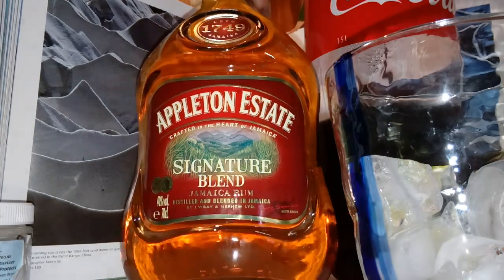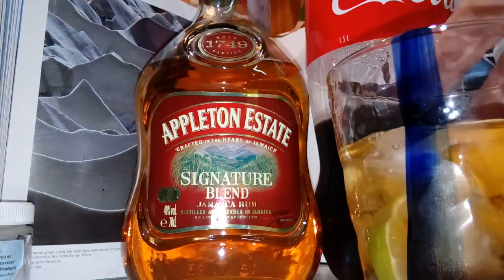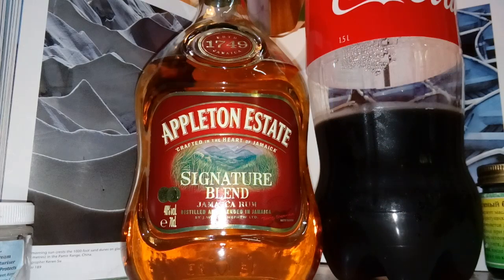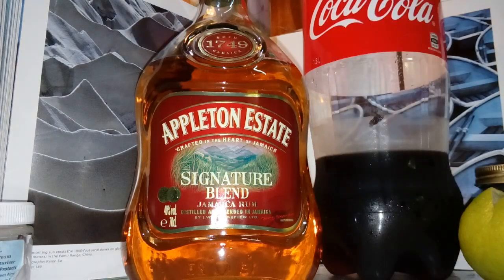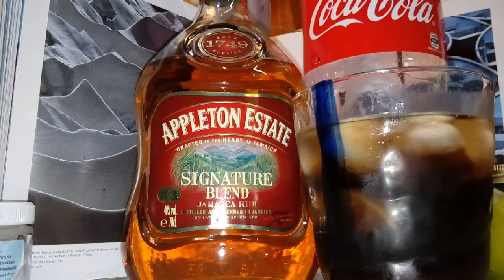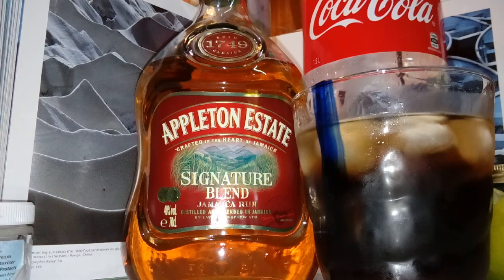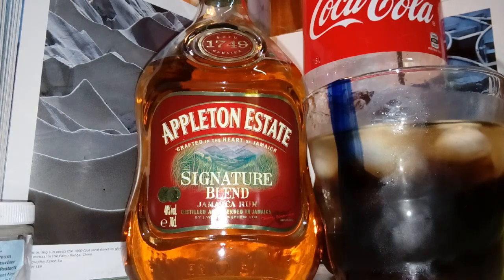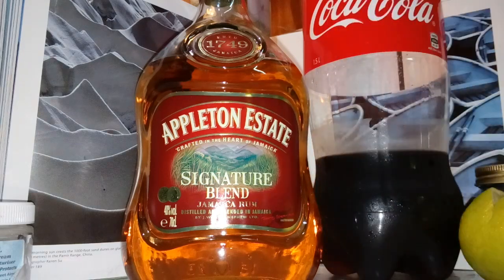Appleton Estate Jamaican Rum 40% Cubra Libra